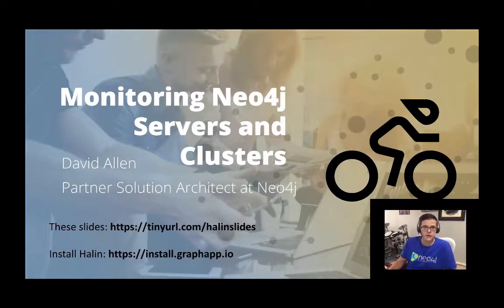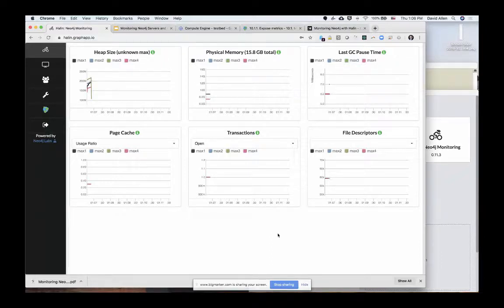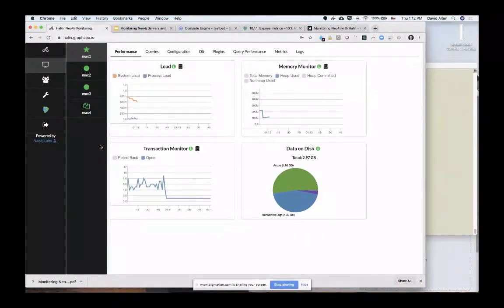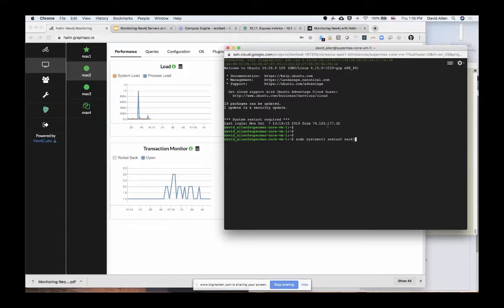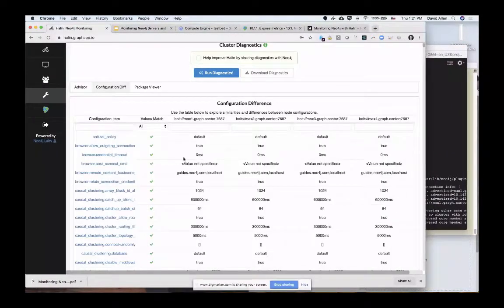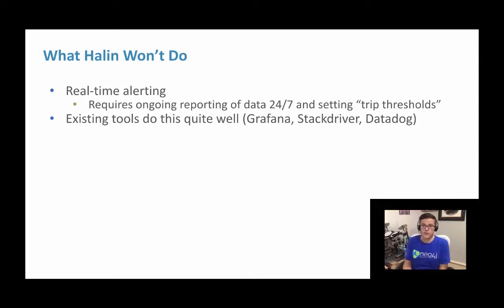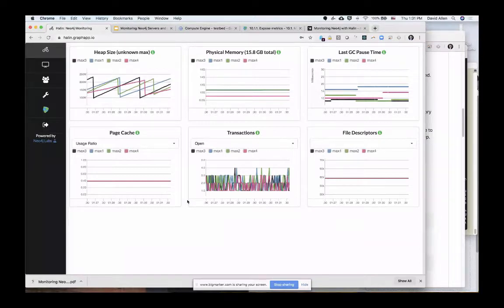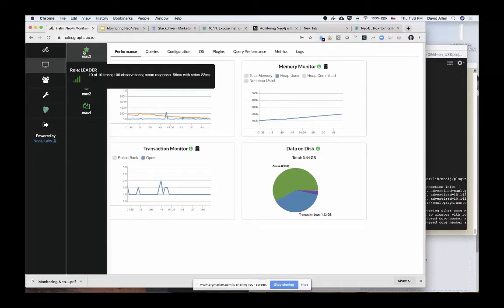Monitoring Neo4j Servers and Clusters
A database is a complicated piece of software that takes care and feeding. Because it’s a core component, you need to know whether it’s running well, and if not, why not. Monitoring is about gathering data to determine this, and figuring out what you need to do to make your system better.

In this session we'll cover some of the basics about cluster health that you'll want to understand about your Neo4j instance.  We'll use Halin and its diagnostic features to explore the configuration of a working cluster, find issues, and learn how we can improve the run-time health and performance of a Neo4j system.